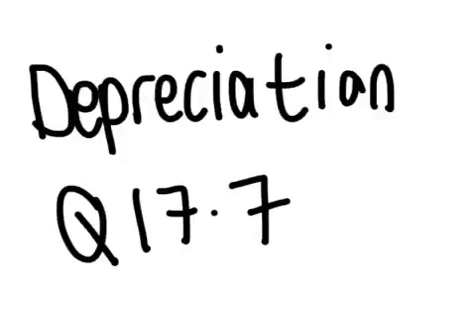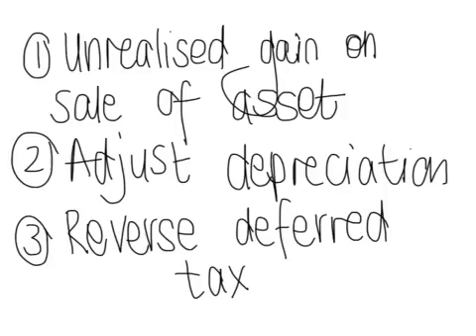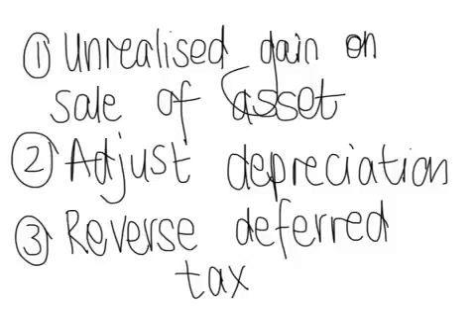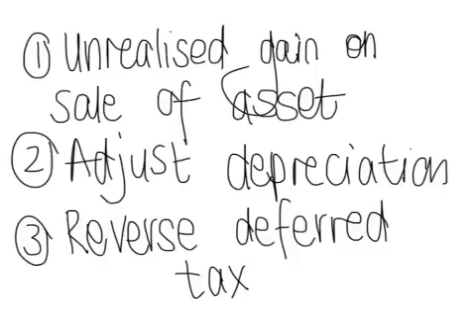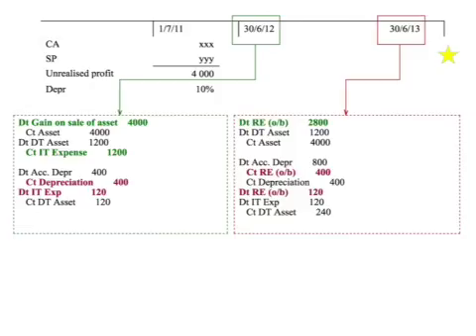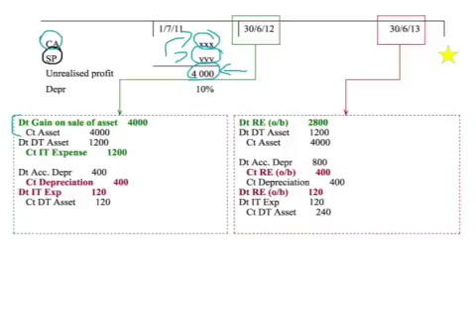ACCT2201 Q17 7 Depreciation